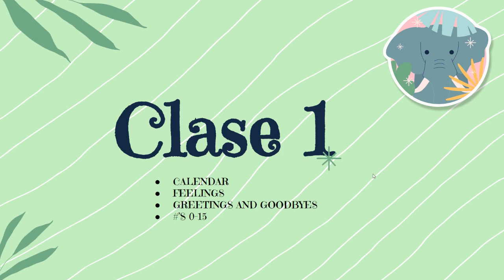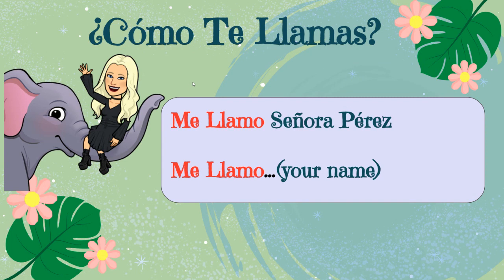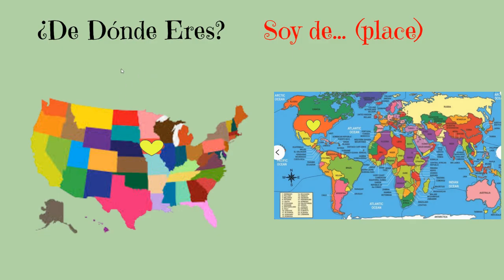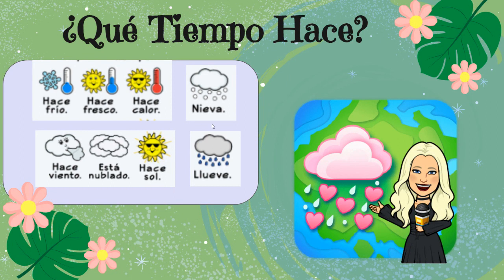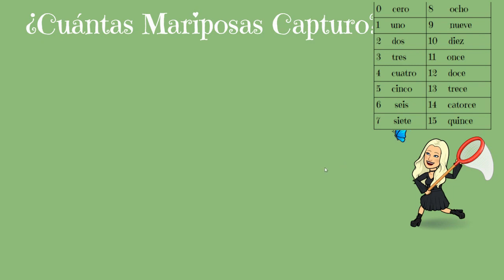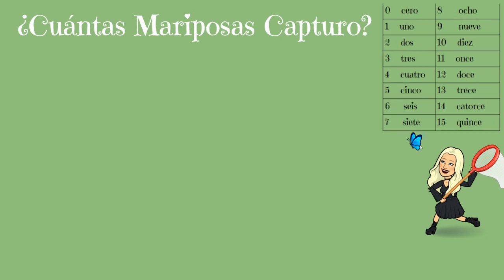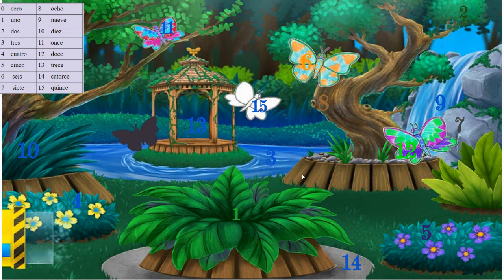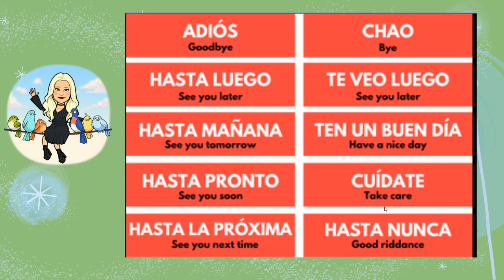Class 1 Edi El Elefante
In this Spanish class, students will learn through reading a comprehensible novel called Edi El Elefante (Edi The Elephant) . Through reading and interactive activities students will increase their vocabulary and proficiency level in Spanish while gaining confidence in the language.

If you enjoyed this class and are interested in taking more courses with me, here is my link where you can purchase more video courses.